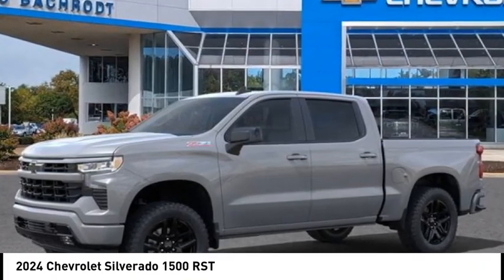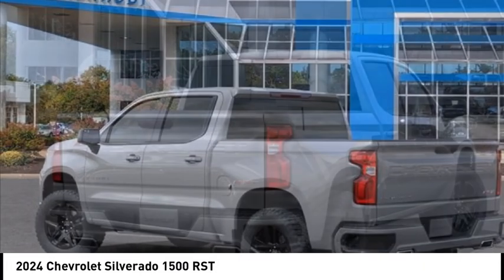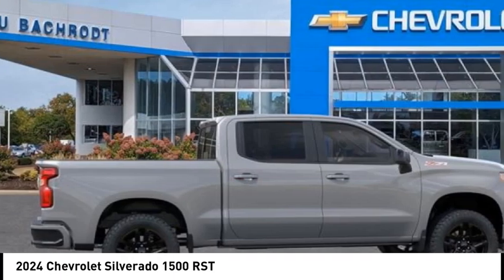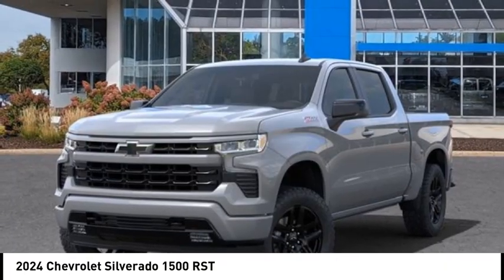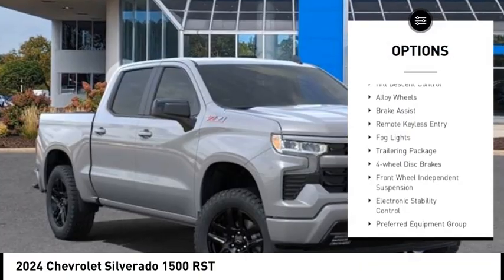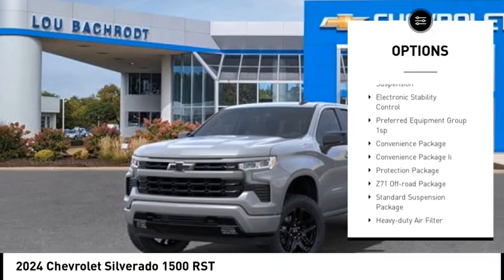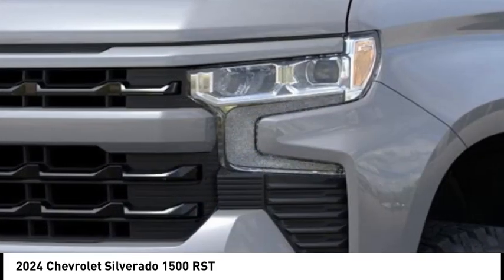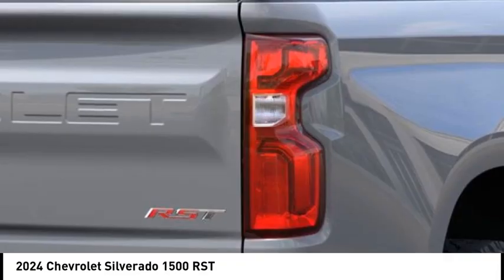2024 Chevrolet Silverado 1500 DPJTCN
2024 Chevrolet Silverado 1500 RST

Recent Arrival! $3,000 off MSRP! Factory MSRP: $63,280 Slate Gray Metallic 2024 Chevrolet Silverado 1500 RST 15/20 City/Highway MPG 4WD EcoTec3 5.3L V8 4D Crew Cab RST  SHOP FROM HOME, FREE DELIVERY ANYWHERE WITHIN 250 MILES!, EASY FINANCING, FULLY SERVICED, BACHRODT BEST LIFETIME, 10-Speed Automatic, 4WD, Jet Black Cloth, 10-Way Power Driver Seat w/Lumbar, 12.3Multicolor Reconfigurable Digital Display, 120-Volt Bed Mounted Power Outlet, 120-Volt Interior Power Outlet, 6-Speaker Audio System, All-Star Edition, Auto High-beam Headlights, Auto-Locking Rear Differential, Bluetooth For Phone, Brake assist, Chevrolet Connected Access Capable, Chevytec Spray-On Black Bedliner, Color-Keyed Carpeting Floor Covering, Convenience Package, Convenience Package II, Deep-Tinted Glass, Dual Exhaust w/Polished Outlets, Dual Rear USB Ports (Charge Only), Dual-Zone Automatic Climate Control, Electric Rear-Window Defogger, Electrical Steering Column Lock, Electronic Cruise Control, EZ Lift Power Lock & Release Tailgate, Forward Collision Alert, Front Frame-Mounted Black Recovery Hooks, Front LED Fog Lamps, Front Pedestrian Braking, Front Rubberized Vinyl Floor Mats, HD Rear Vision Camera, Heated Driver & Front Outboard Passenger Seats, Heated Power-Adjustable Outside Mirrors, Heated Steering Wheel, Heavy-Duty Air Filter, High Capacity Suspension Package, High Gloss Black Mirror Caps, Hill Descent Control, Hitch Guidance, Hitch Guidance w/Hitch View, In-Vehicle Trailering System App, Inside Rear-View Mirror w/Tilt, Integrated Trailer Brake Controller, Keyless Open & Start, LED Cargo Area Lighting, Off-Road Suspension, OnStar & Chevrolet Connected Services Capable, Power Front Windows w/Driver Express Up/Down, Power Front Windows w/Passenger Express Down, Power Rear Windows w/Express Down, Power Sliding Rear Window w/Rear Defogger, Preferred Equipment Group 1SP, Premium Bose 7-Speaker Sound System, Protection Package, Rear 60/40 Folding Bench Seat (Folds Up), Rear Rubberized-Vinyl Floo